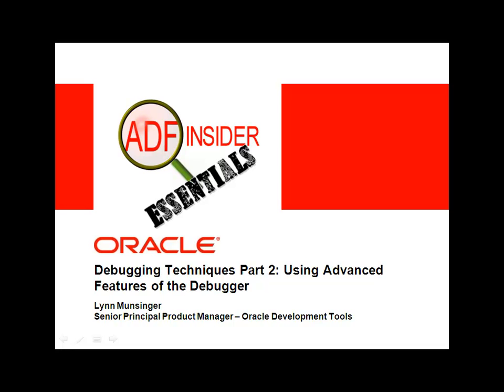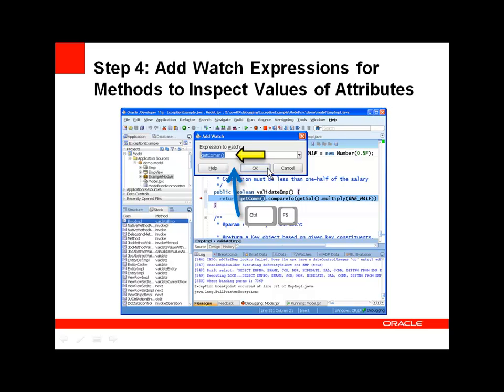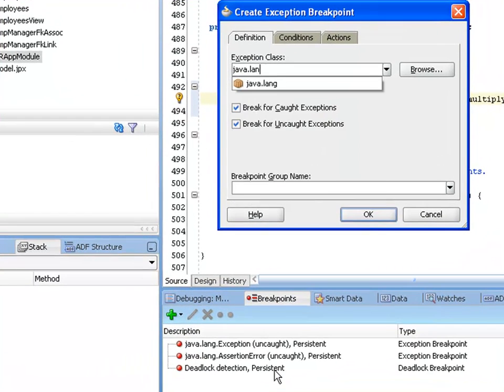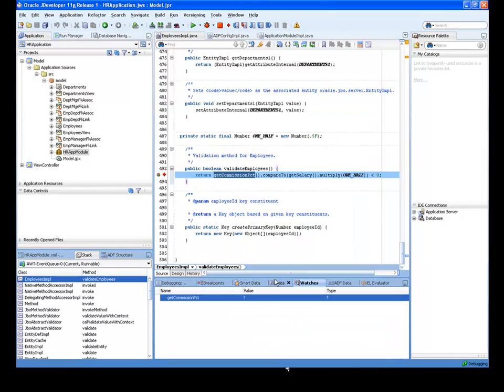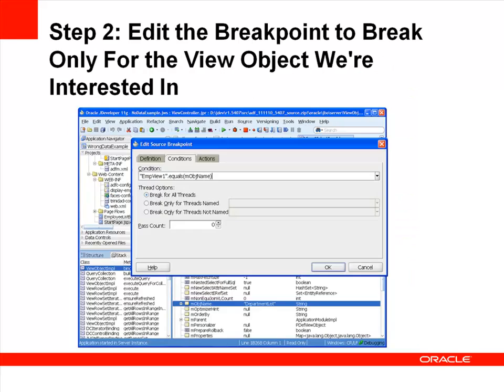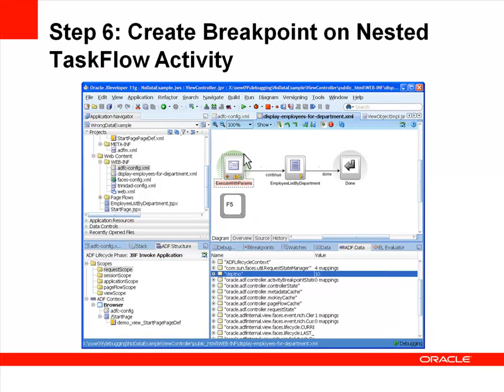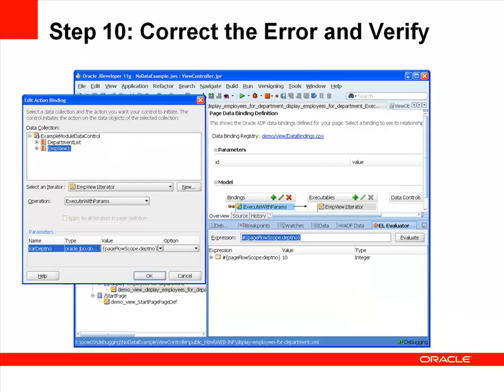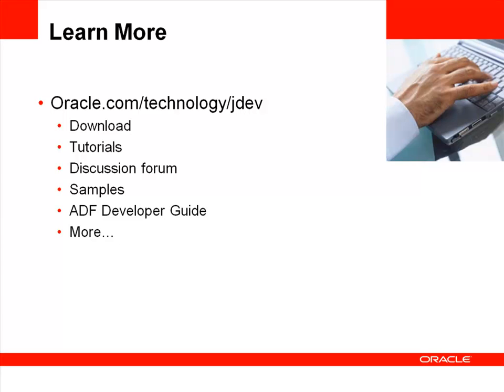Debugging task flows and memory scope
In this ADF Insider Essentials, you learn how to debug typical errors that occur in ADF applications. Through an example, tips for triaging and debugging an issue using the JDeveloper debugger and the ADF task flow debugger are given.